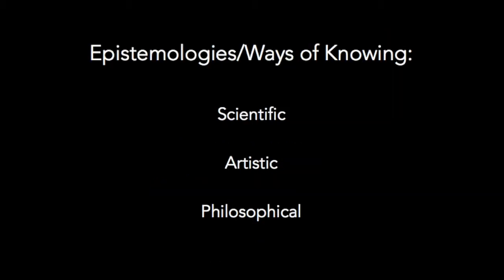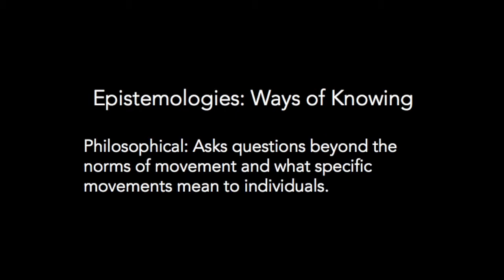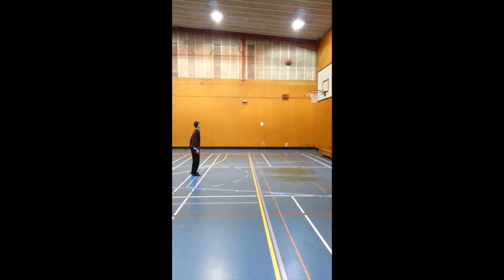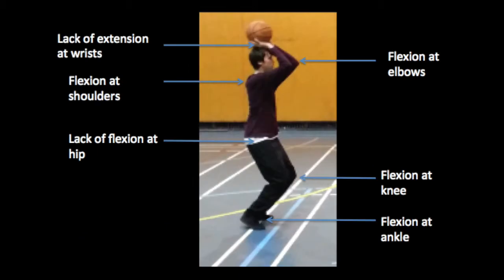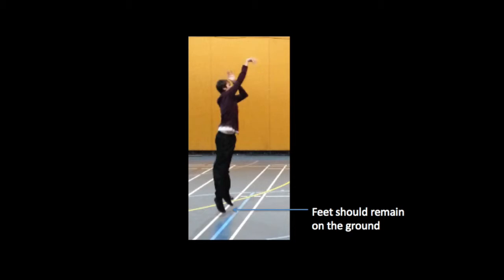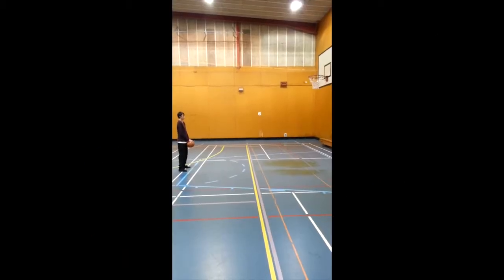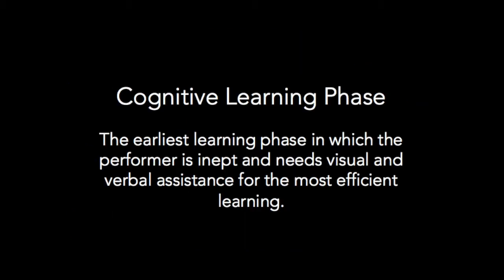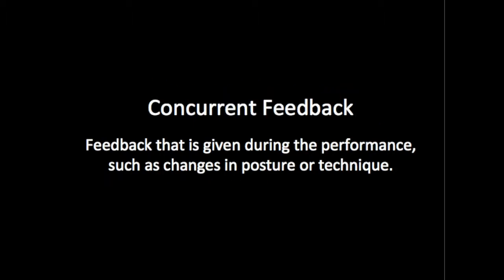Learning, Teaching and Knowing Movement. Basketball Free Throw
Isaac Sewell
Joseph Smith

The work I/we have claimed as my/our own IS my/our own, otherwise it is correctly cited using APA to indicate whose work it is.